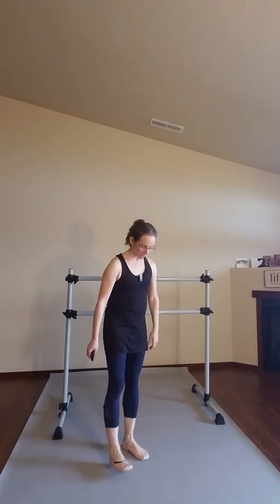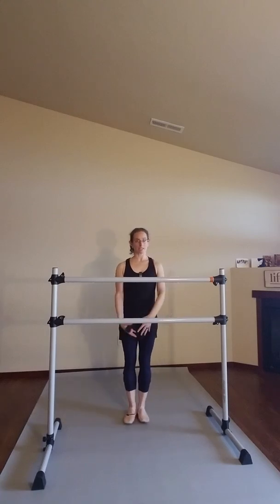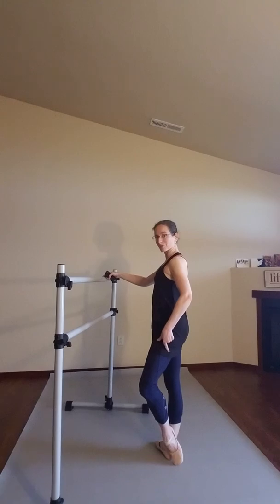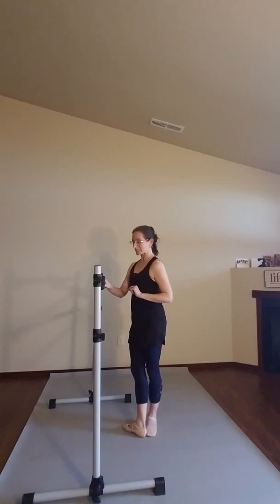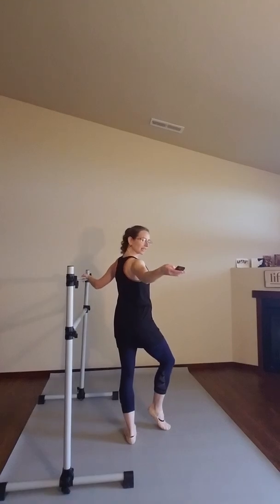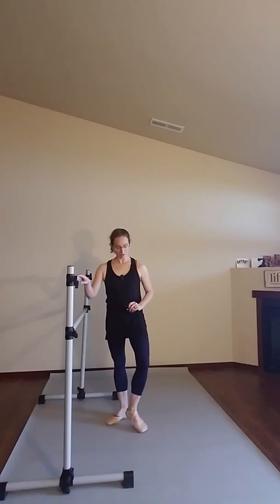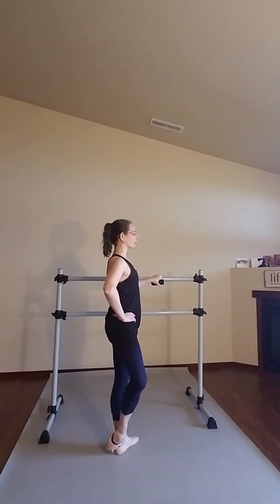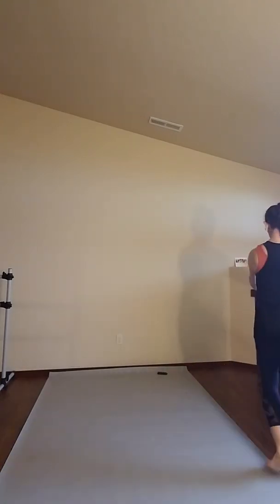Absolute Beginner Ballet Class - Frappé and Cou-de-Pied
At-home ballet class for beginning dancers with little to no experience. Barre and centre exercises.

Detailed explanations and barre exercises for:
Plié
Sur le Cou-de-Pied (also called Cou-de-Pied or Coupé)
Tendu
Dégagé
Frappé

Bonus centre combination with minimal explanation:
Preparatory exercise for Grand Jeté that you can do at home in small spaces

Music from "David Howard Presents a Great Ballet Class with Pianist Joe Cross."